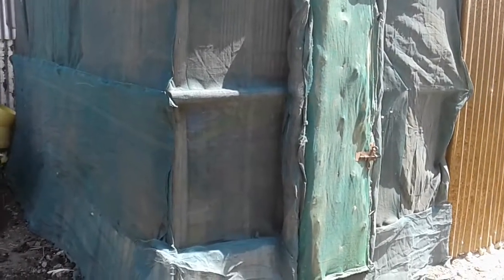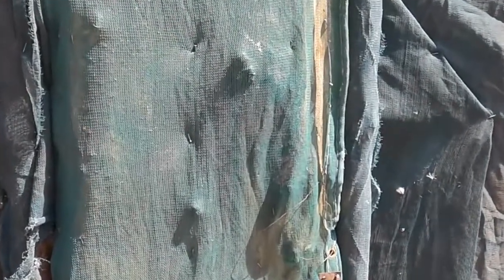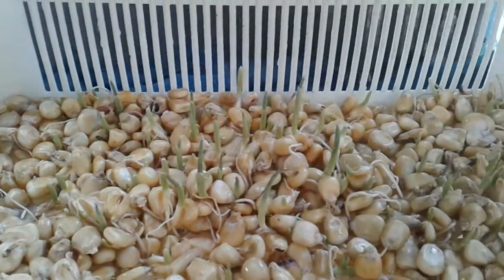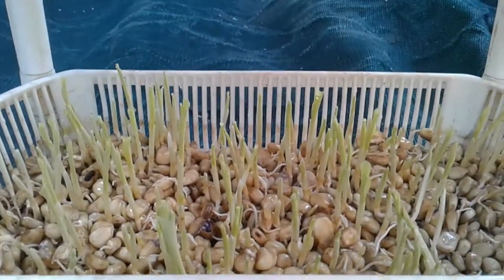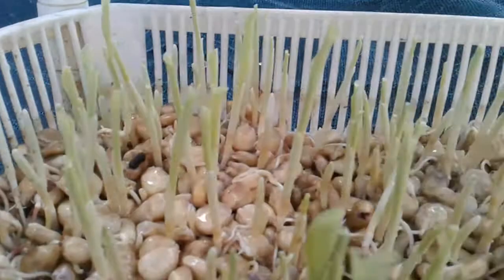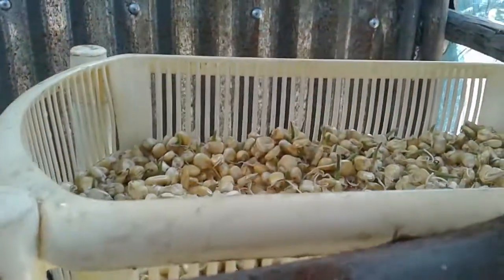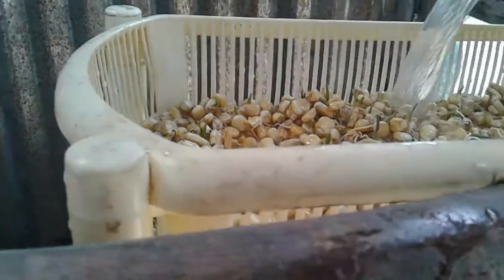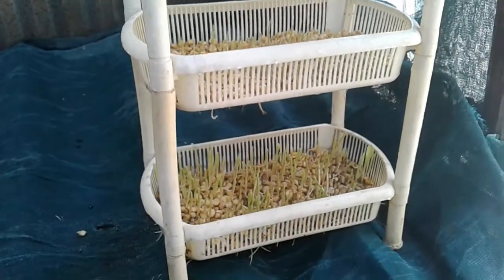How to make maize hydroponic​ fodder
The video shows a simple hydroponic fodder system. Thanks.